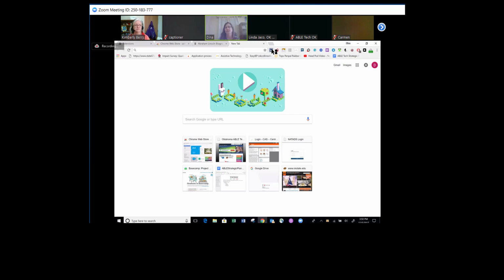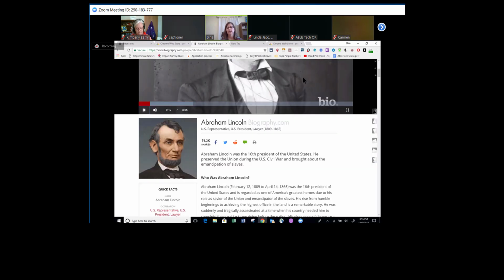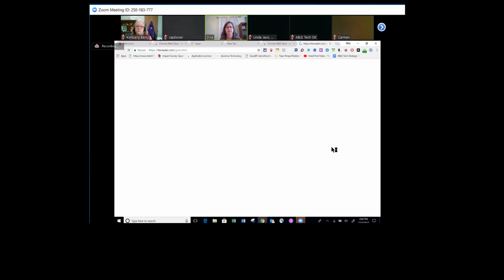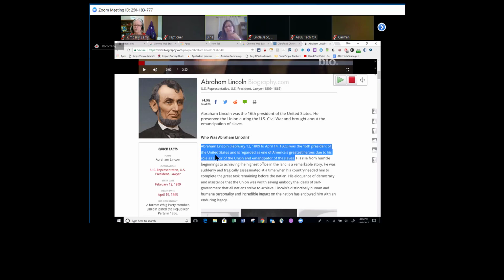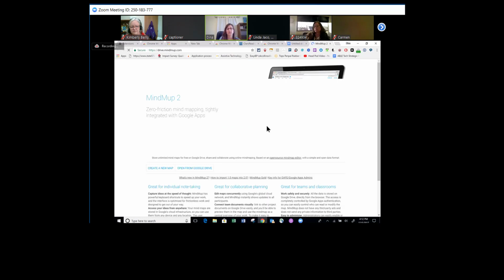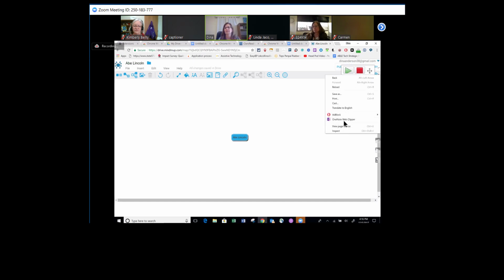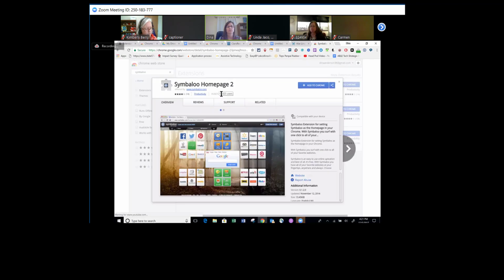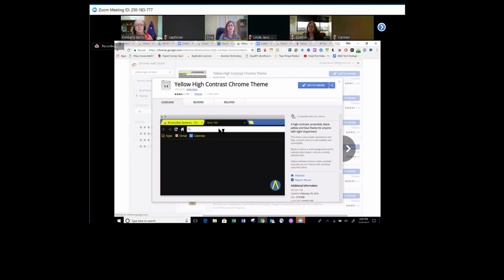AT Meets IT: Chromebooks and Google Chrome Browser Webinar aired 12.5.17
Discover how Chromebooks and the Google Chrome Browser can be used as Assistive Technology (AT) to improve educational outcomes for students with disabilities.